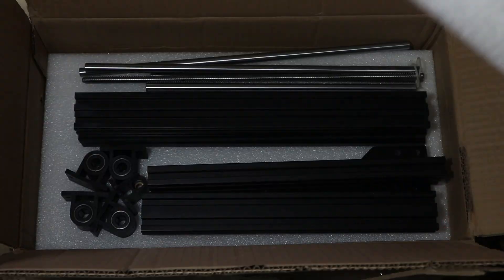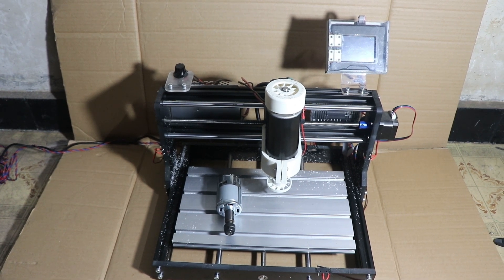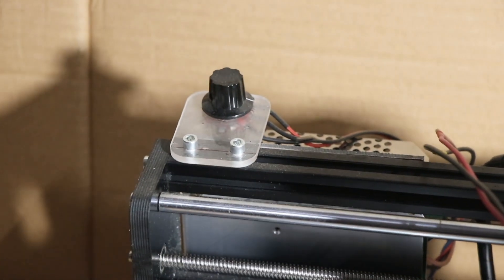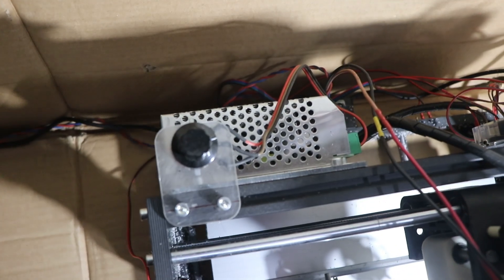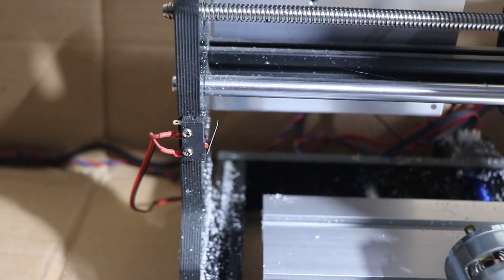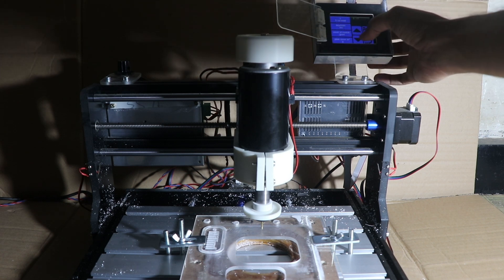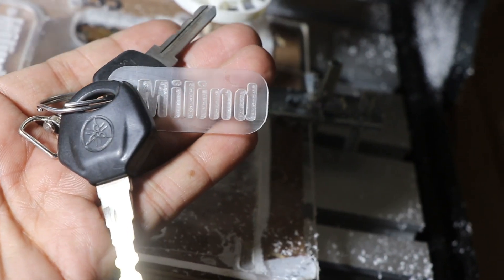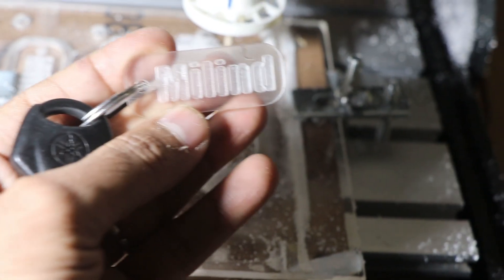CNC 3018 Upgrade -Touchscreen Controller, 500W spindle to mill Aluminium